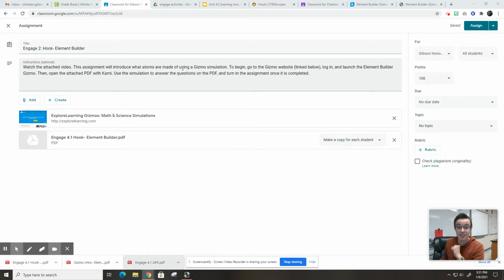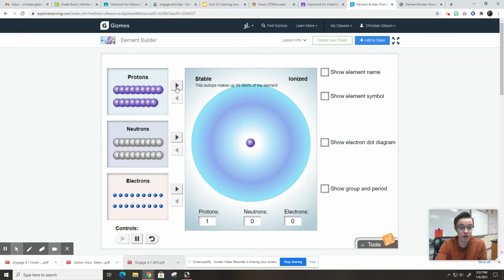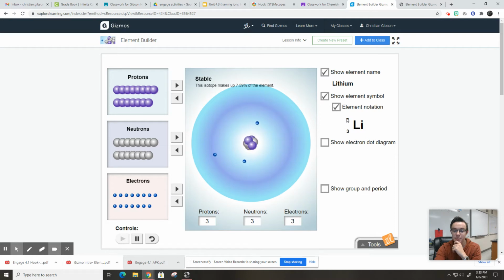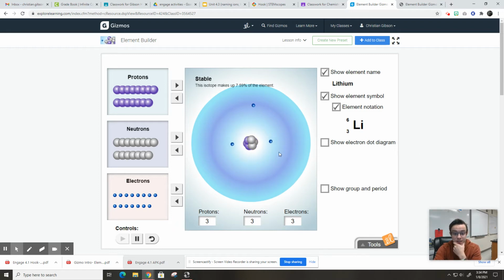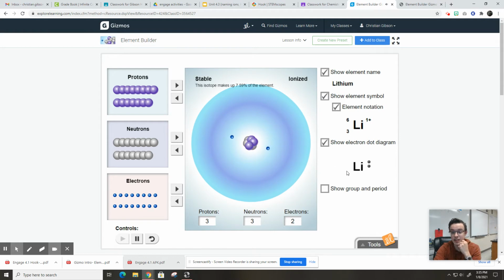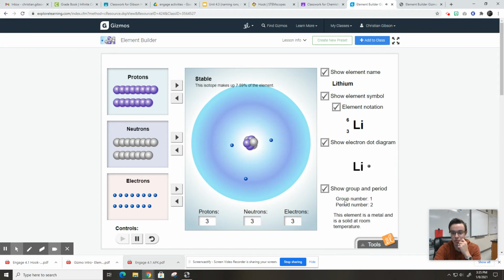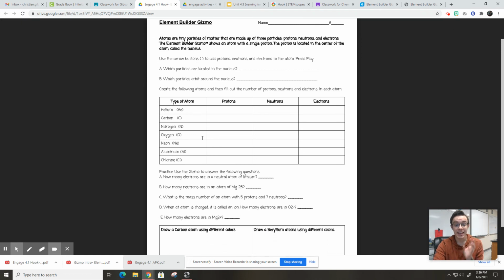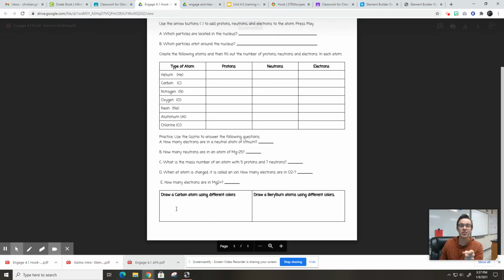Engage 2: Hook- Element Builder